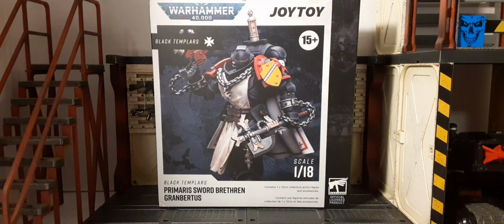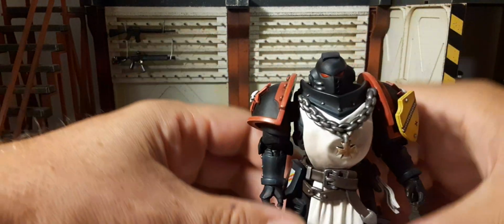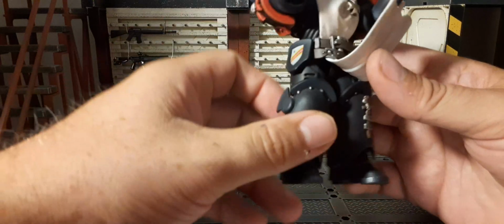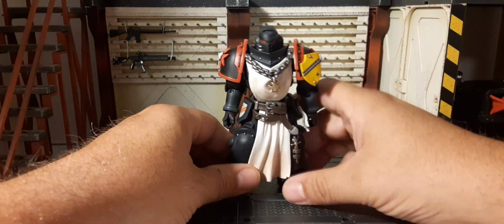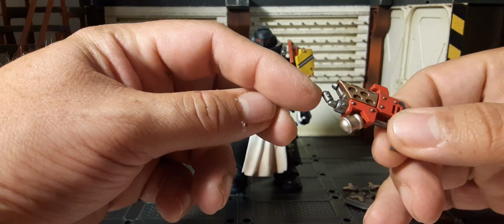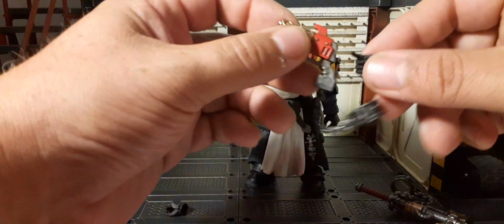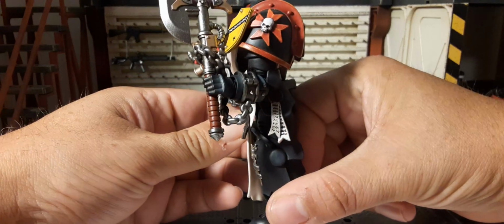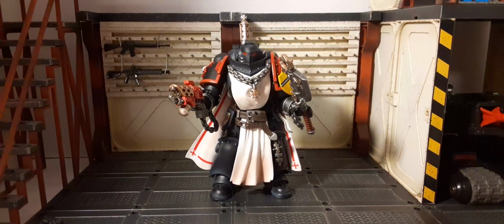Joytoy Warhammer 40k Black Templars Primaris Sword Brethren Granbertus 1:18 Scale Figure Review